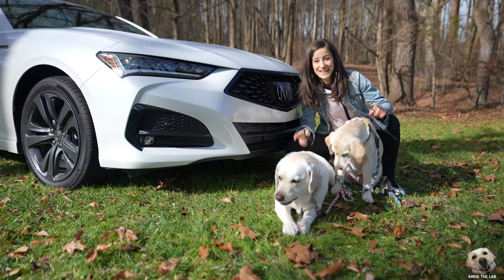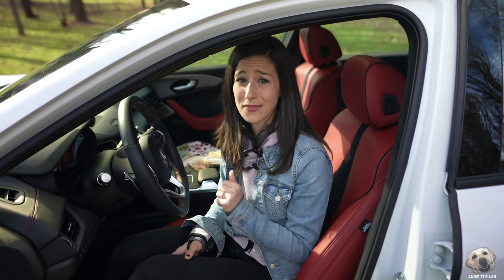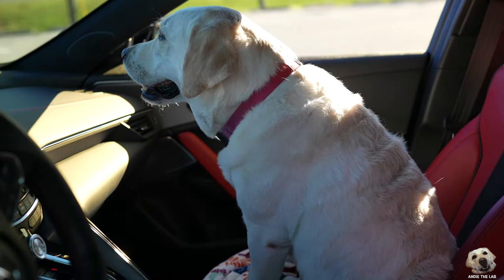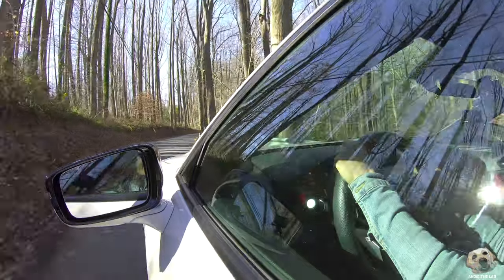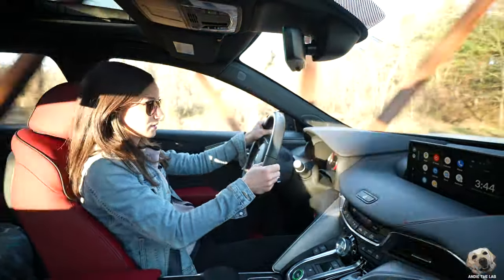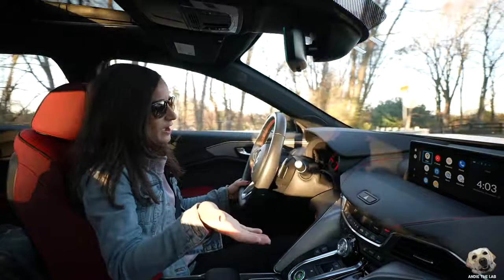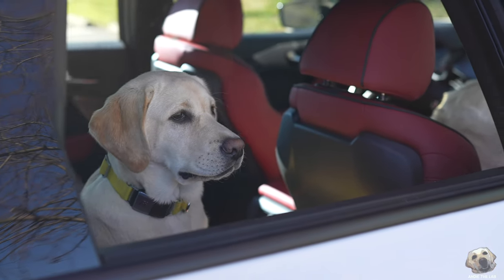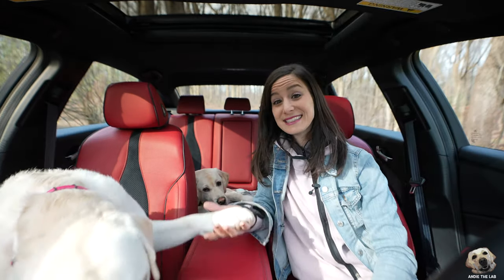2021 Acura TLX A-Spec: A miracle!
Challenge Rules:
1) Film yourself removing 2nd row seats and collapsing the 3rd row
2) Post on Instagram @Andie_the_Lab and include

Winner will receive ROG Strix 5700XT Graphics Card